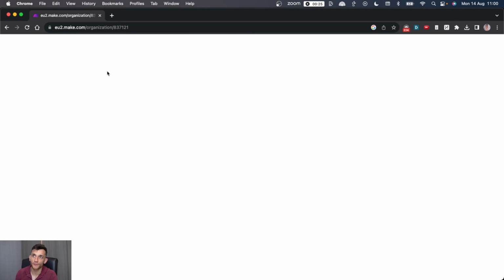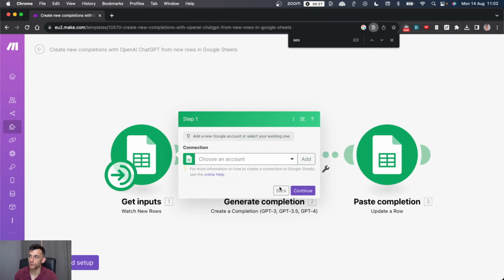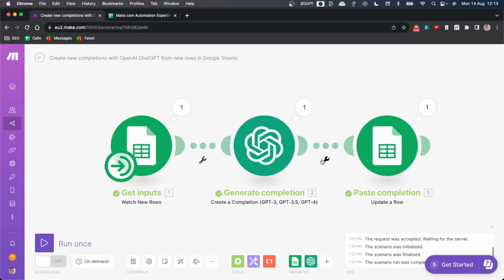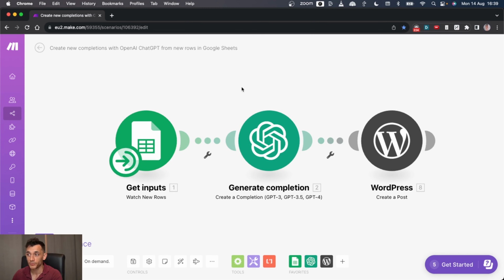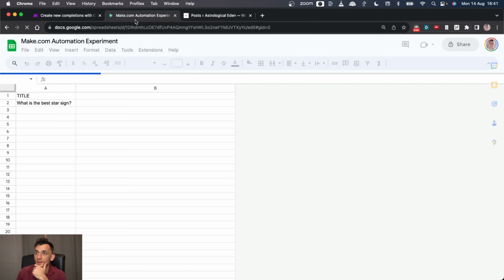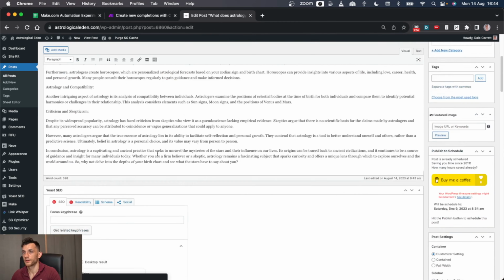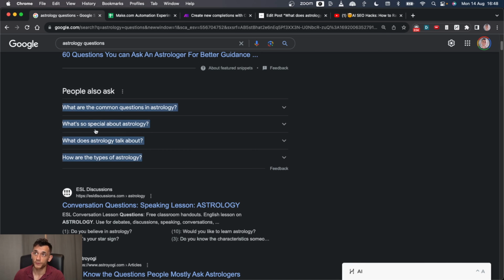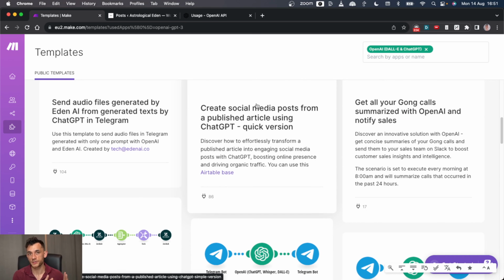How to Build FREE AI SEO Tools with ChatGPT And Scale Fast! ⚡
🔥 Welcome to the ultimate guide on "How to Build FREE AI SEO Tools with ChatGPT And Scale Fast! Dive into the world of automations with ChatGPT and the workflows on make - a fantastic alternative to the usual automation tools. From crafting meta descriptions to linking directly with WordPress, discover the countless possibilities. Always do your research as there are risks with using AI content for SEO.)

📌 In today's video:

Learn about the fascinating automations on make
Explore automating harrow responses.
Watch how easy it is to set up even if you're a beginner.
Discover how to integrate with WordPress and produce content at scale.
See real examples of AI in action, and the endless possibilities.
Want to dive deeper into the power of automations for SEO? Make sure you comment and let us know!

Remember to always use AI responsibly in your SEO strategies. Enjoy the video!